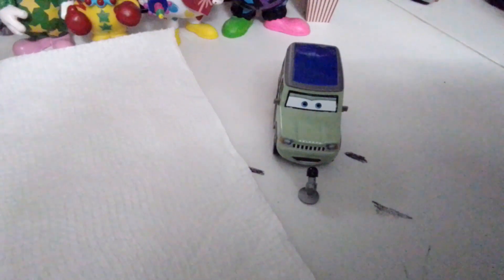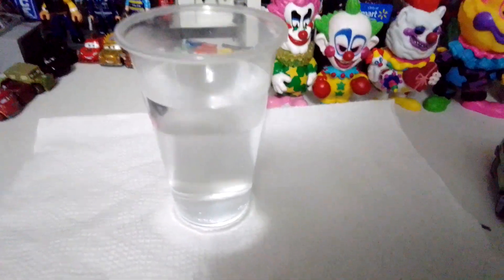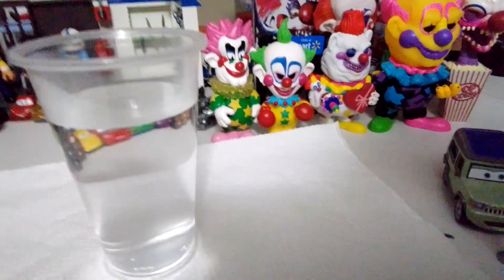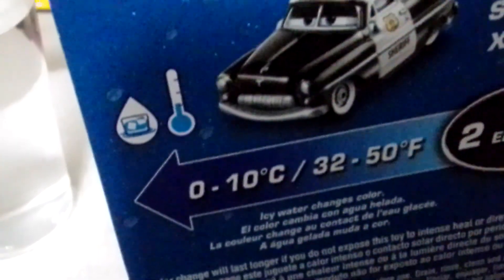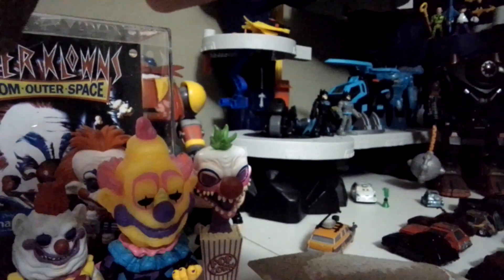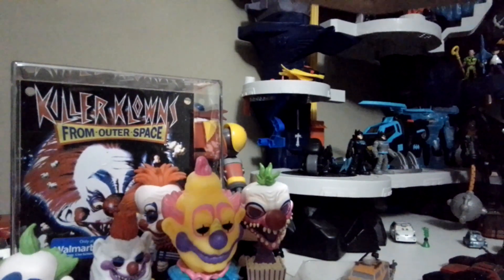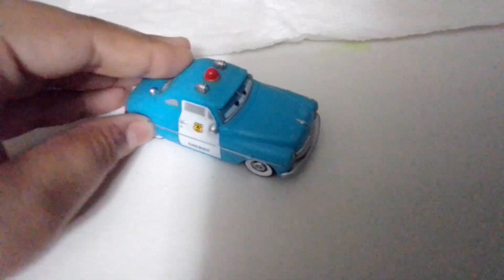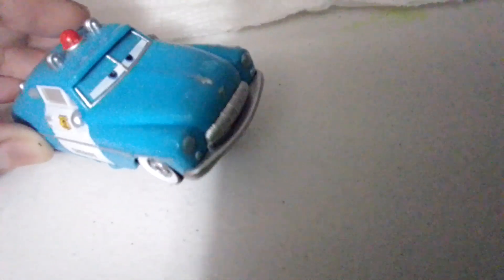unboxing color changers sheriff